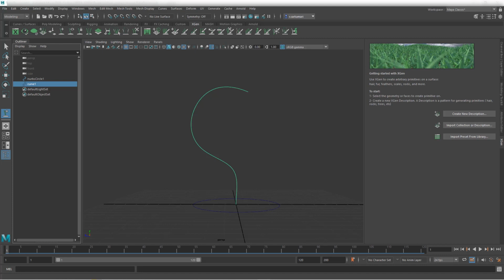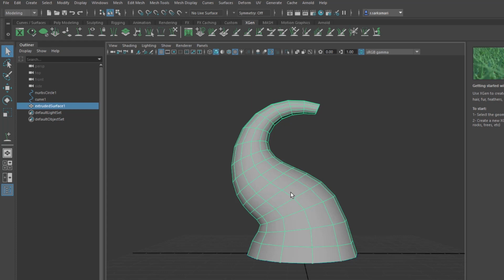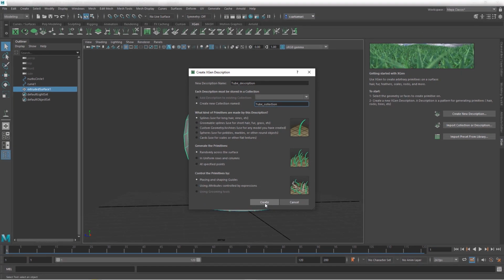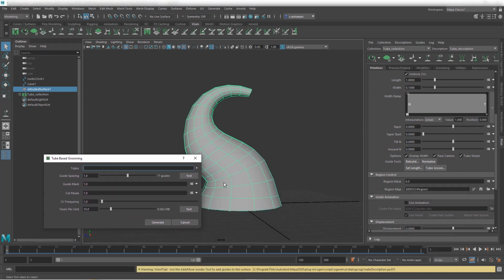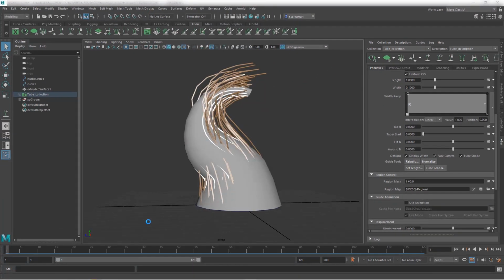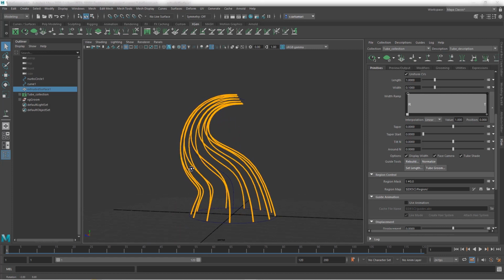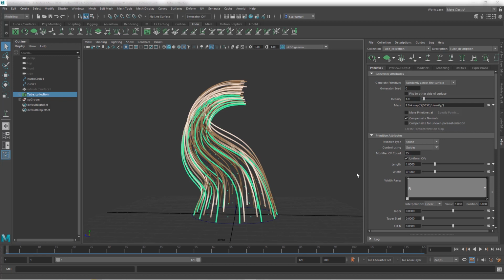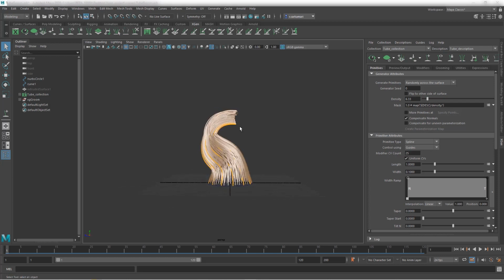Maya XGen Series: 03 Using Tube Grooms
In this rather short tutorial, we explore one of Autodesk's XGen workflows using tubes to generate guides.

Bookmarks:
00:00 Let's Get Started
00:21 How to Use Tube Grooms